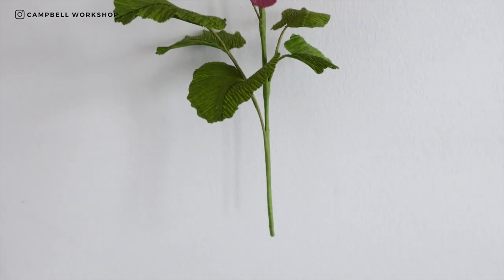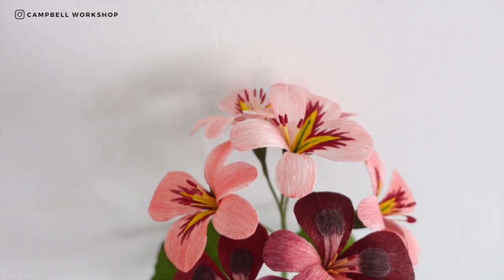PAINTER'S FLOWER -GERANIUM inspired by Pierre and Henry Joseph Redouté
This video is going to show you how to use crepe paper to make Geranium flower inspired by Pierre and Henry Joseph Redouté (1827 ) . We will teach you step by step so you can make it even you are a beginner.

Crepe papers in 180g Olive Green & 90g Pale Pink, Red, Yellow

Acrylic Paint in Red, Magenta, Yellow, Green, Purple & Black
Floral wire in 20, 24, 26 & 30 gauge
a pair of flat pliers and wire cutter
a pair of Tweezers

Paper clips
Paintbrush
our templates
UHU Glue
Glue Stick
PVA Glue

COME AND CHAT WITH US I!